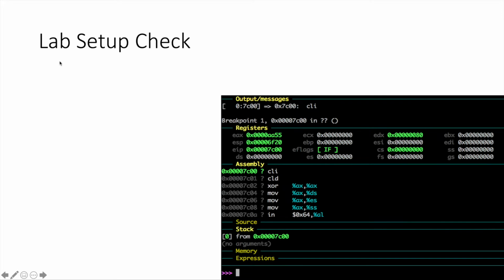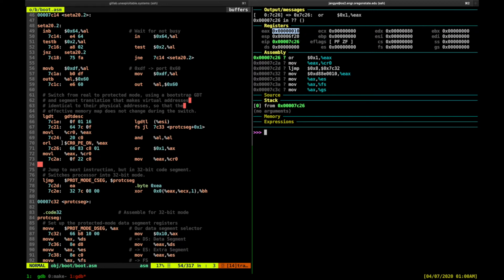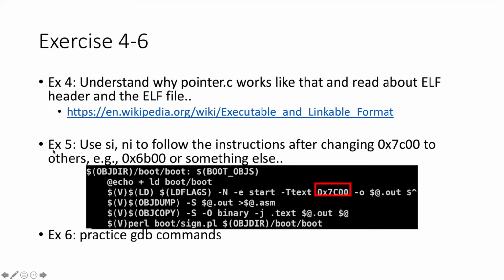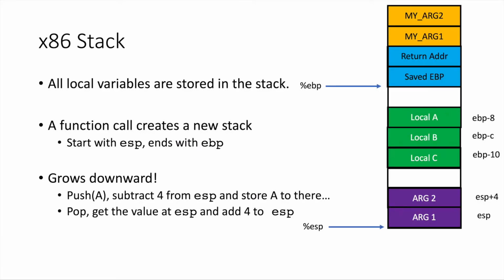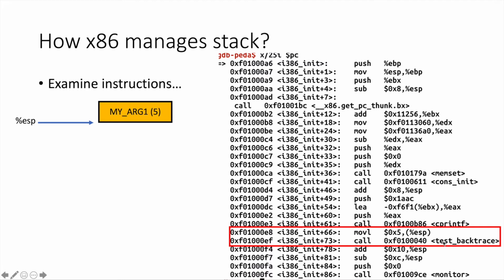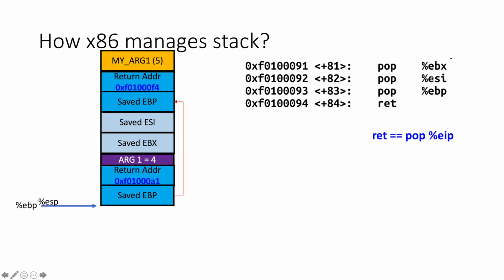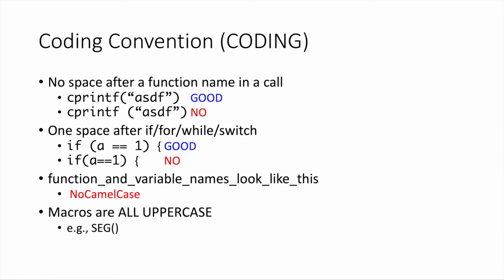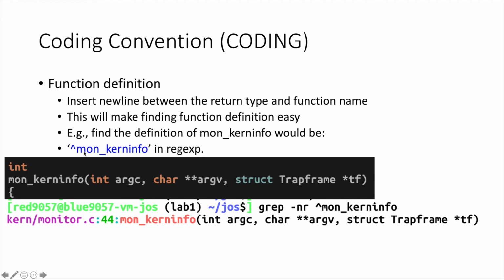CS444/544 OS II Lab Tutorial 2 by Yeongjin Jang